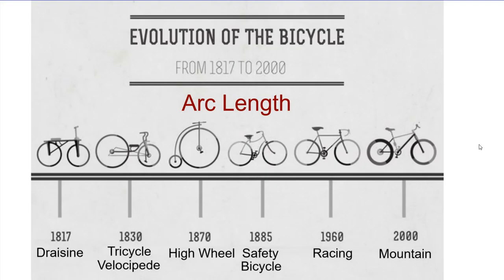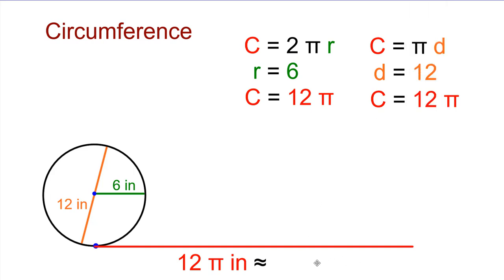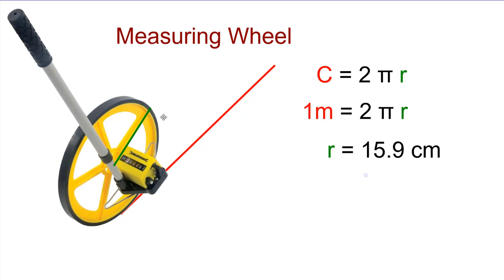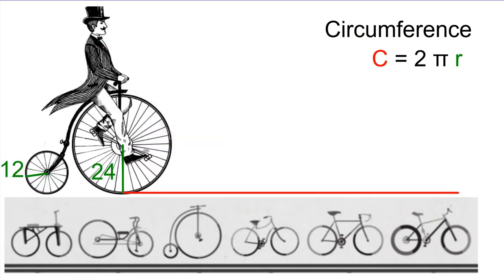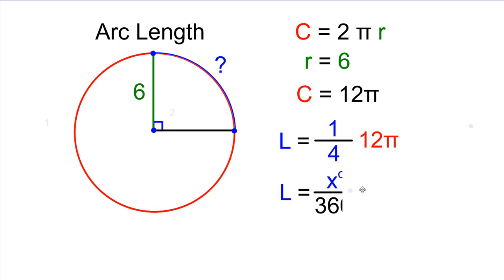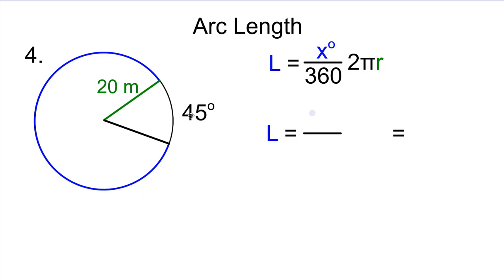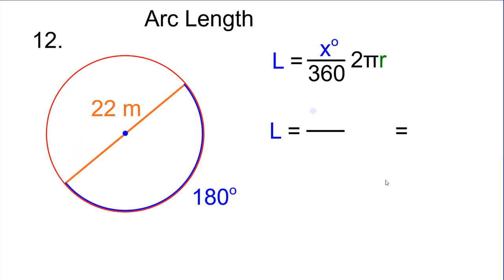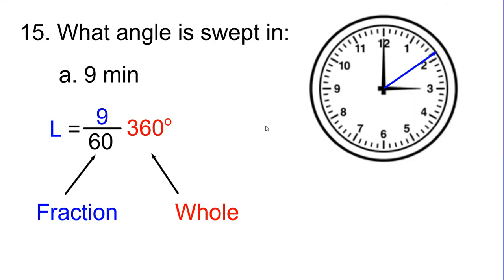11-2 Arc Length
1. 13:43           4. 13:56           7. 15:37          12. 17:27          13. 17:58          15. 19:02